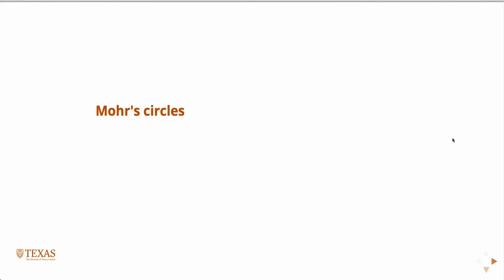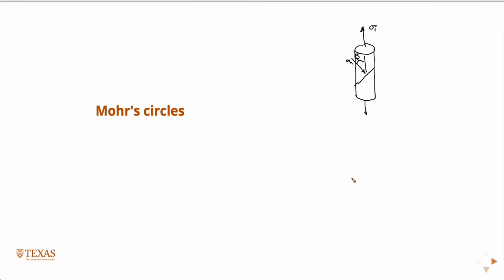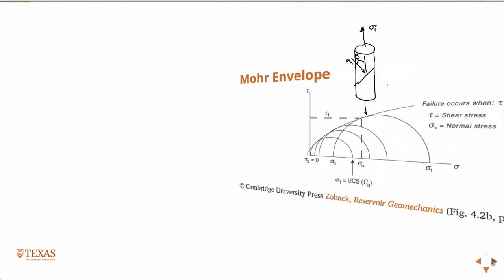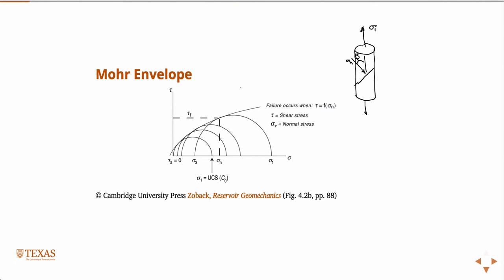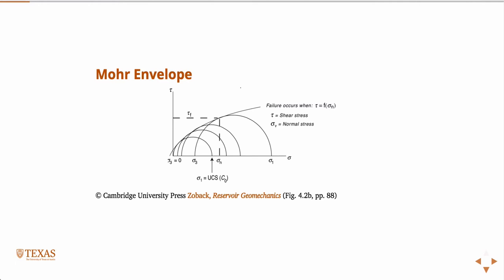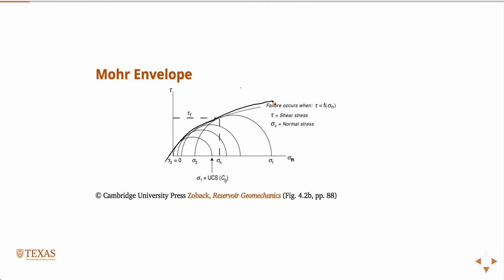Mohr-Columb failure criterion